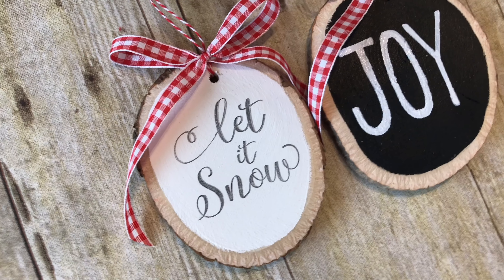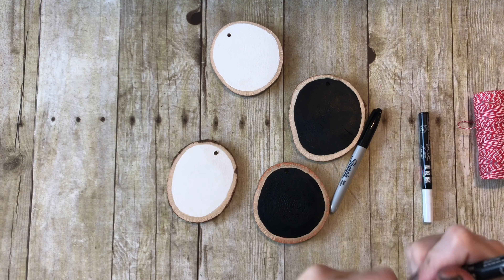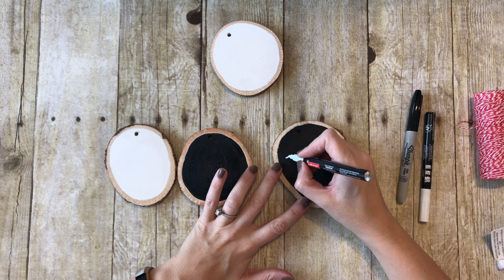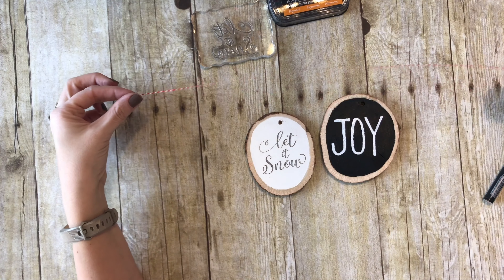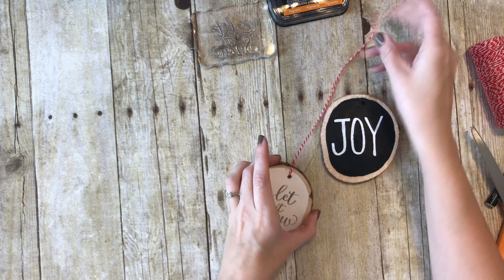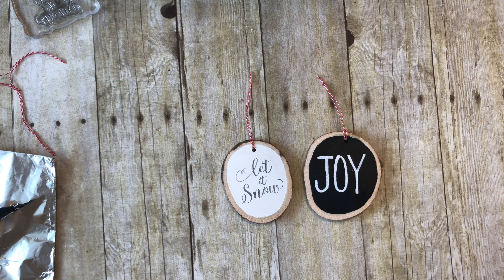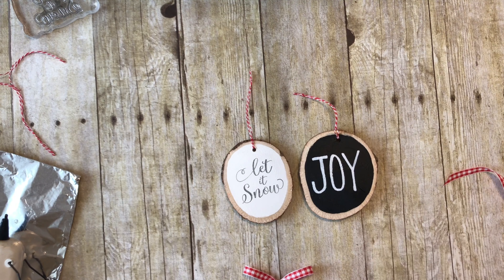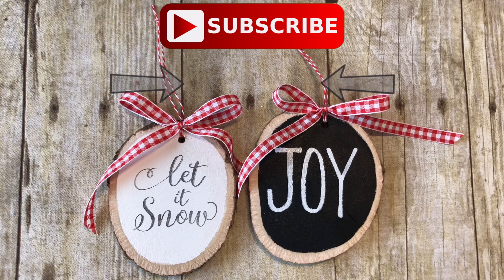Wood Slice Ornaments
Check out the full tutorial (including links to all of the supplies)

Sorry that the beginning of the craft (where I painted the wood slices) got deleted off my phone! :(  But I know that you can paint the wood slices without watching me do it first lol. You got this!